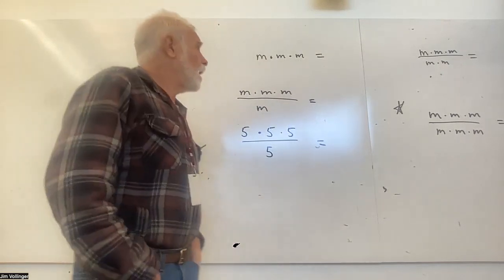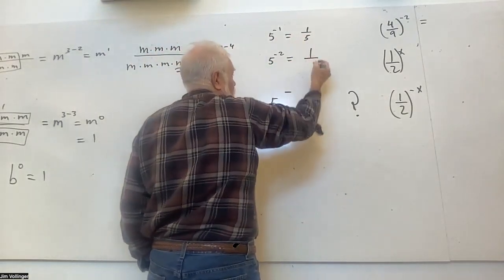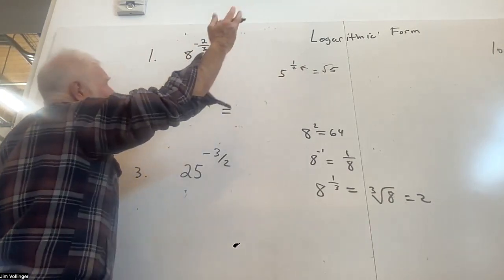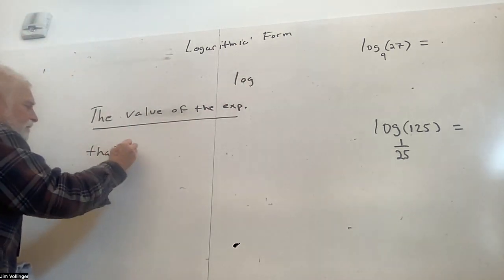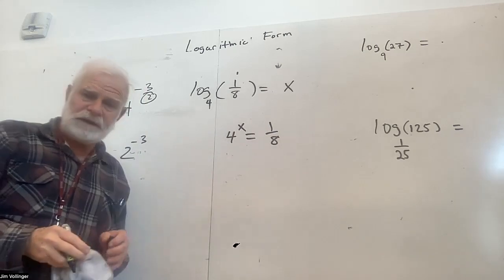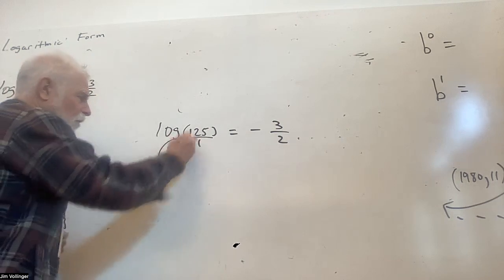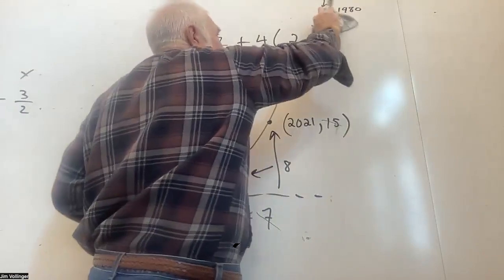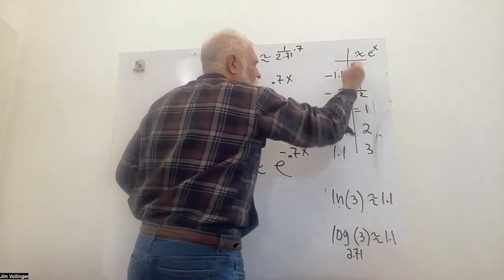Library Series Exponents. Operations and conversion to logrithmic forms.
If you are not certain how to evaluate 8^(-2/3) then you might want to look at this one. As usual, I jabber and have a careless moment. At the end of the video, the e^x table was written poorly but was corrected once I spotted my error.